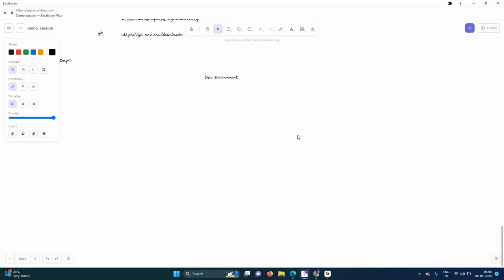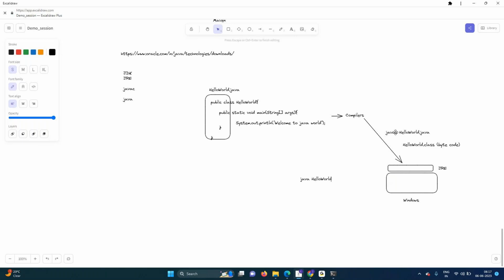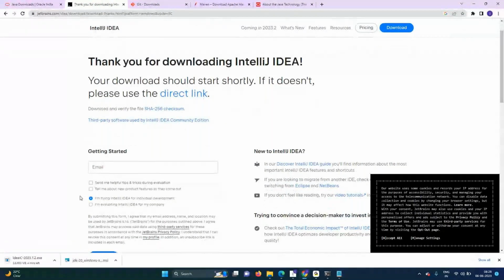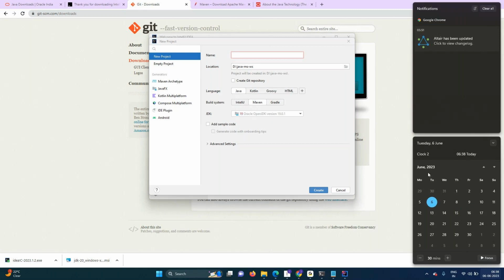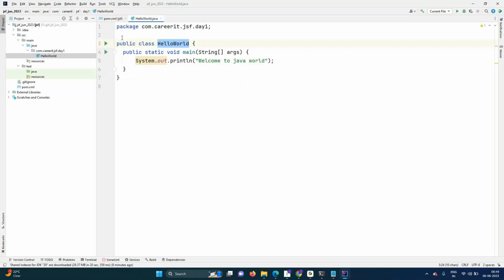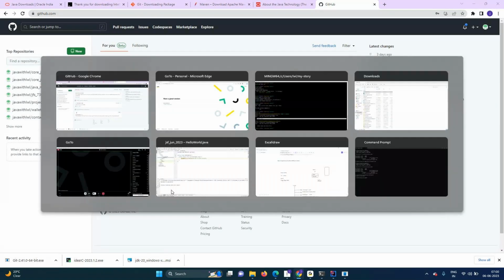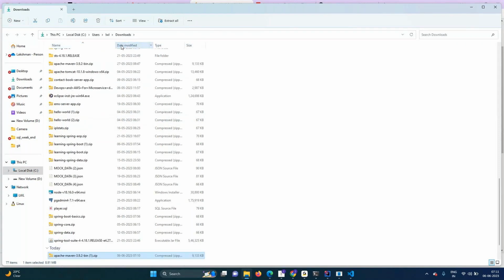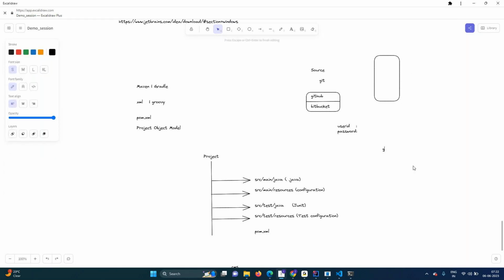June 6th Full Stack 1st session